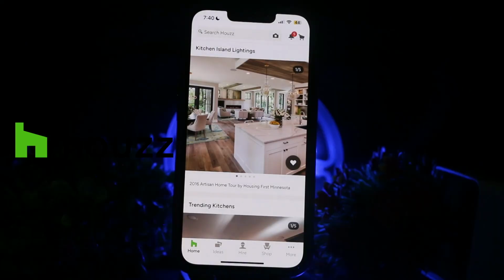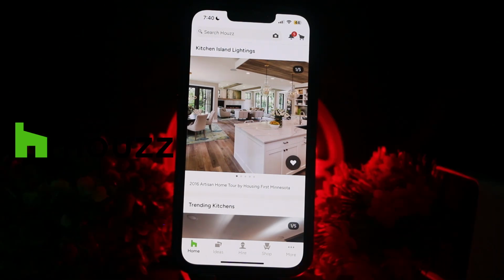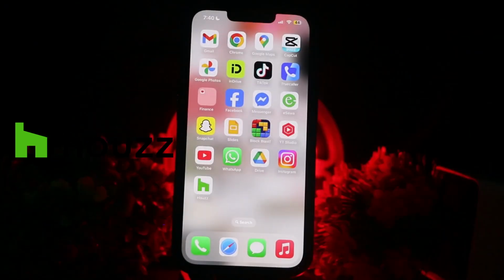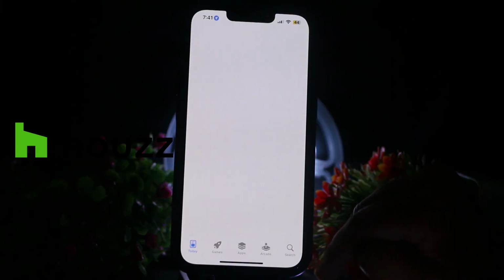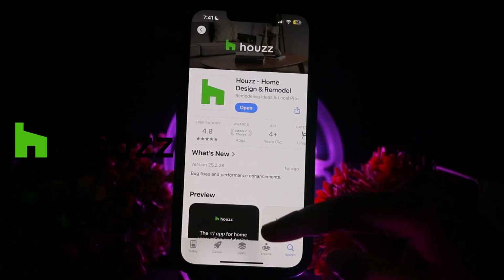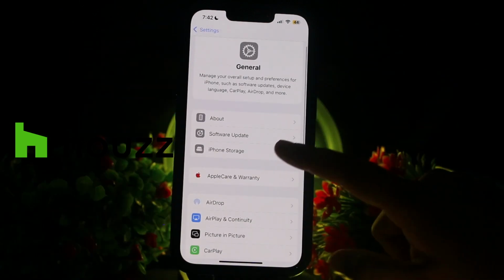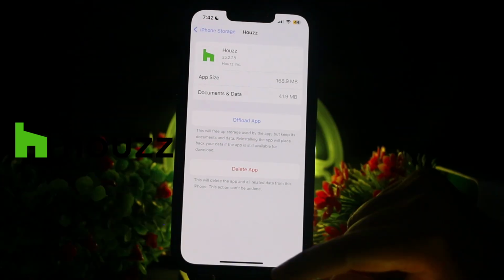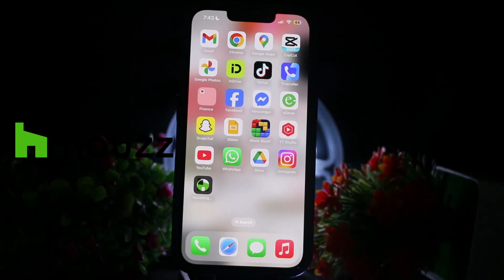How to Fix Houzz App Login Problems: A Simple Guide - 2025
Want to know How To Fix Login Errors in Houzz App but don't know how?
This quick video will guide you to Fix Login Errors in Houzz App

So, in this few simple steps you can successfully Fix Login Errors in Houzz App

Timestamps :
00:
00:
00:
00: